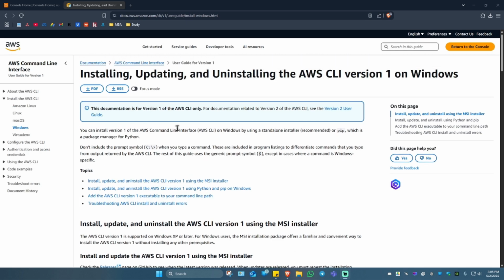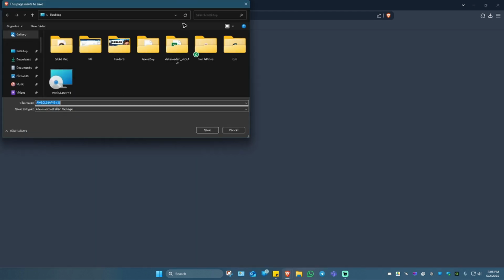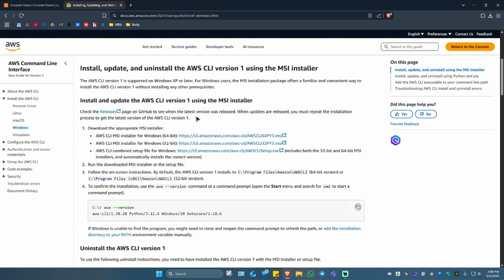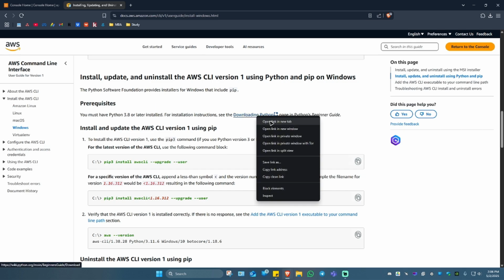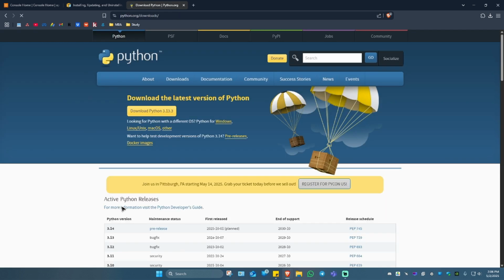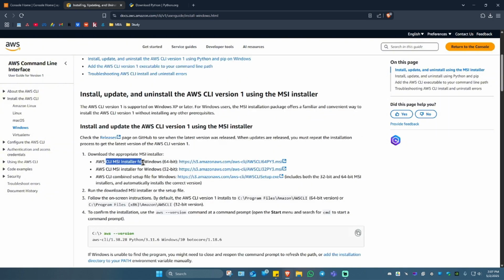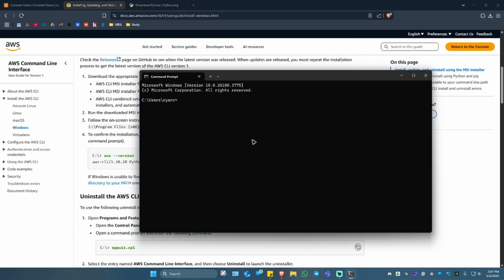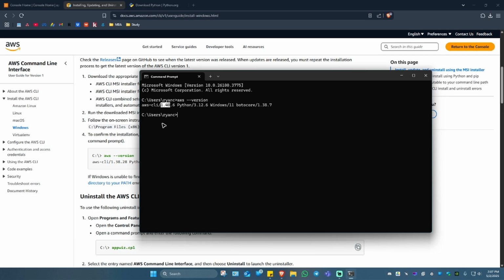How to CHECK AWS CLI Version in Windows (Step by Step)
Not sure which version of the AWS CLI you're running on Windows? This step-by-step tutorial shows you how to check your AWS CLI version using Command Prompt or PowerShell. Learn the exact command to verify whether you have AWS CLI v1 or v2 installed, and how to confirm it’s properly set up on your system.